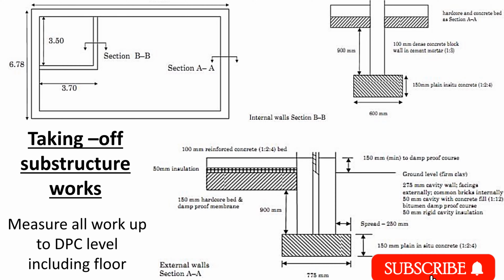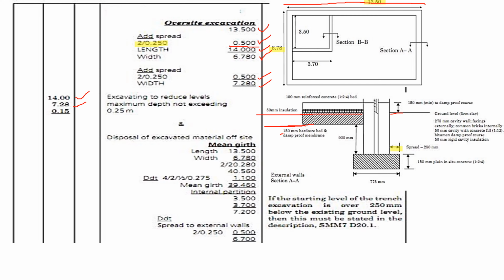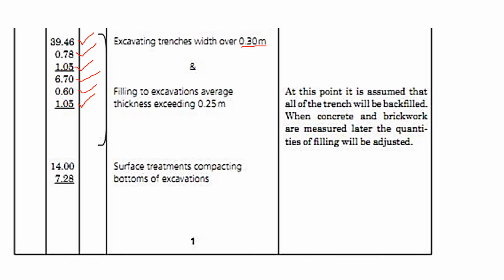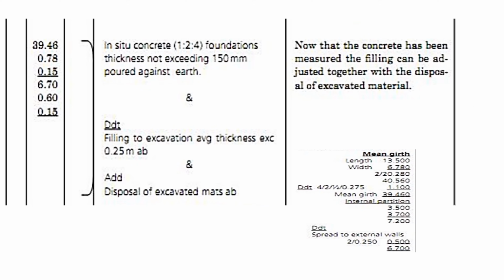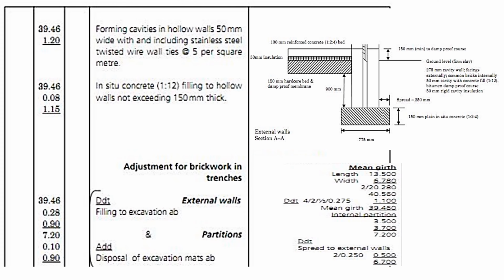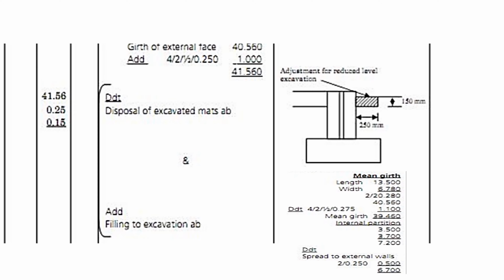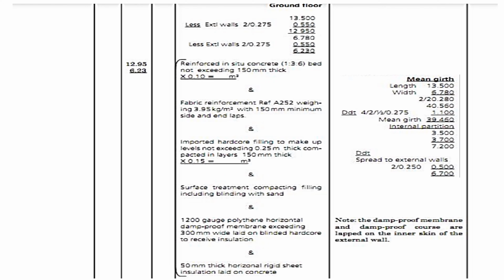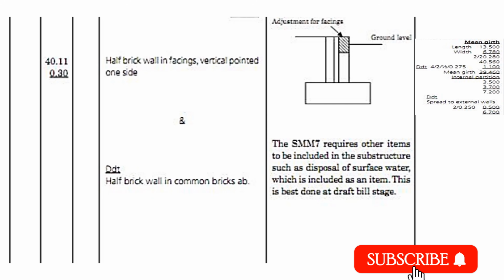Full Take Off For A Small Bungalow.(Substructure ;external cavity wall and internal block wall.)